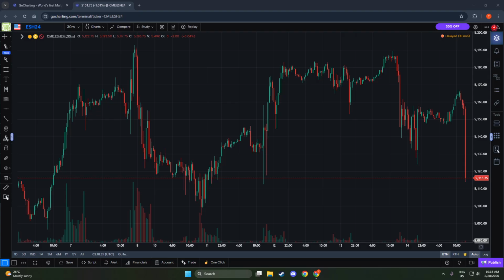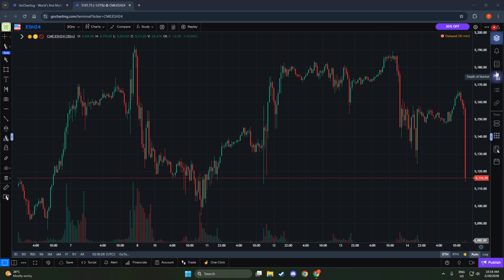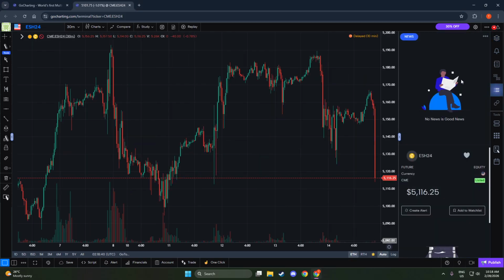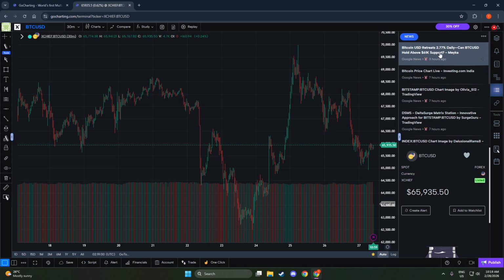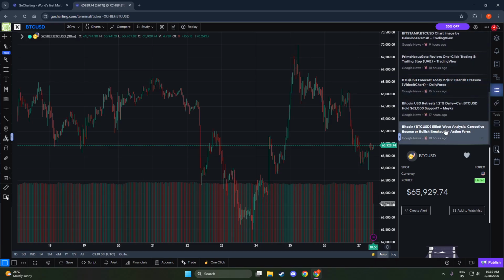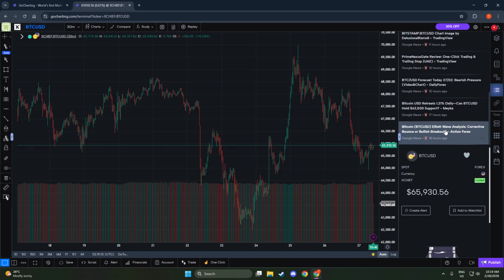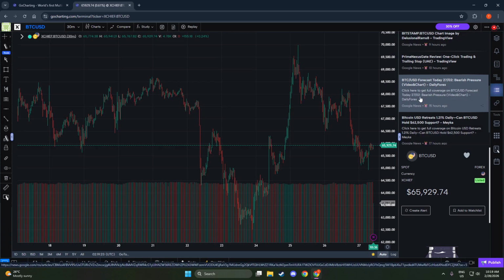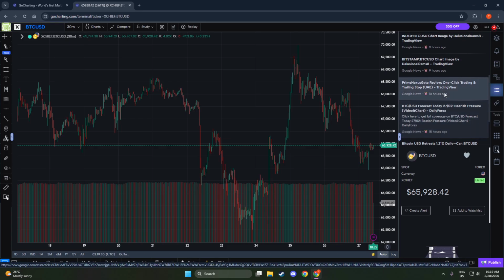How to Use GoCharting News Feed [2026 Full Guide]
How to Use GoCharting News Feed

In this video, we show you exactly how to use GoCharting News Feed to stay ahead of market-moving events and integrate real-time information into your technical analysis. We explore how to aggregate global financial headlines directly within your charting workspace to ensure you never miss critical updates that impact price volatility.

Mastering the news feed integration allows for a more holistic approach to trading by connecting fundamental catalysts with technical price action. We discuss how navigating the news parameters and filtering by specific tickers or asset classes improves your research efficiency and the overall quality of your market analysis.

Technical Specs:
Software: GoCharting; Feature: News & Fundamental Analysis